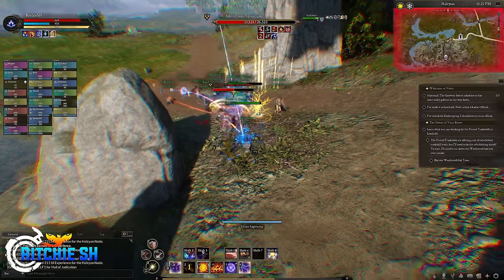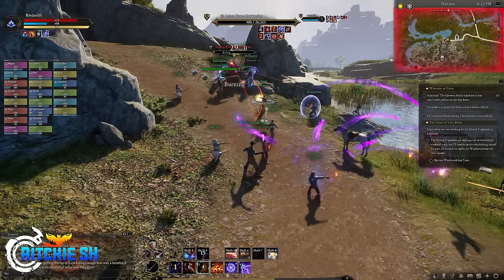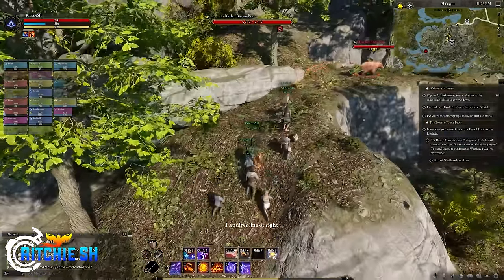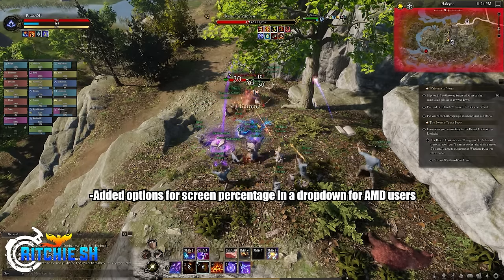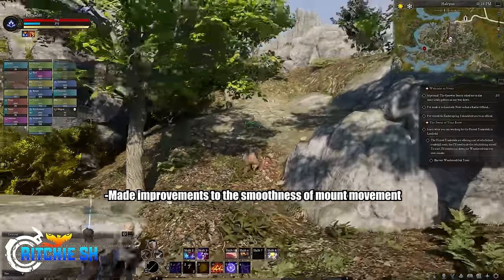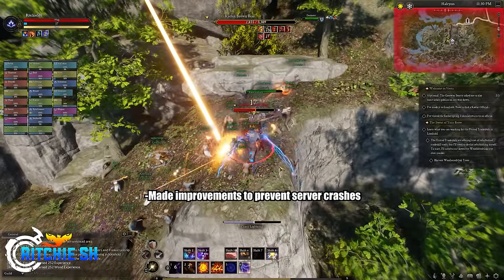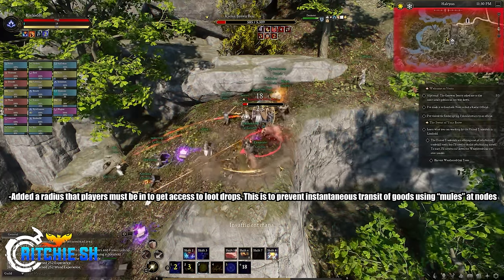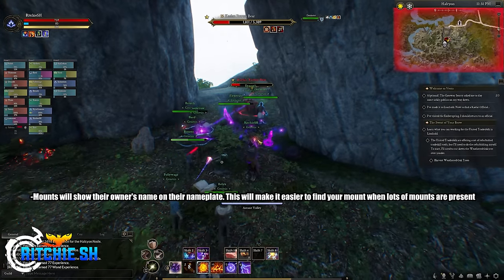Alpha 2 Is Getting MASSIVE Updates For Week 2 // Ashes of Creation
While Alpha 2 servers aren't currently live, that doesn't mean the work has stopped this week as Intrepid has been hitting the PTR (Private Test Realm) HARD with constant updates daily, to try and make improvements before the second weekend of testing!